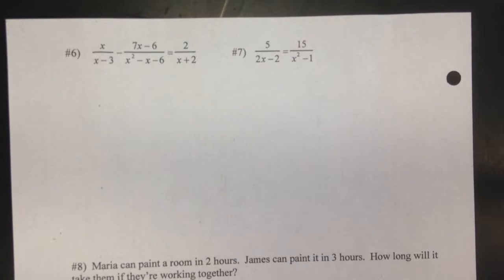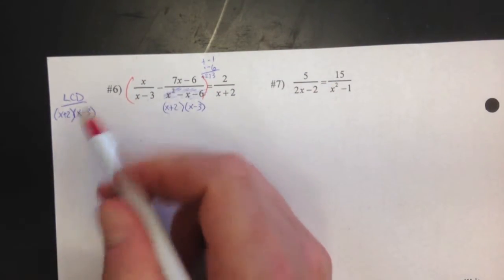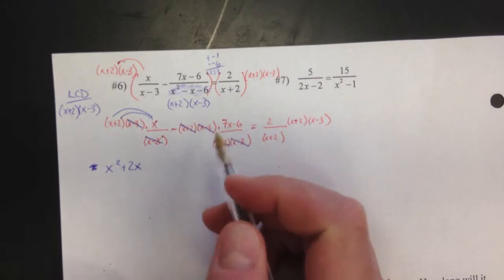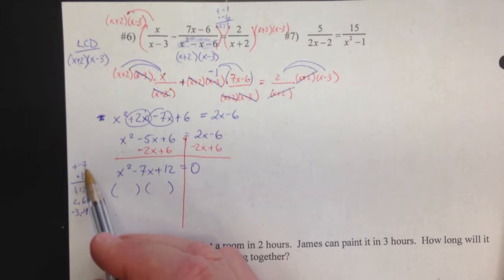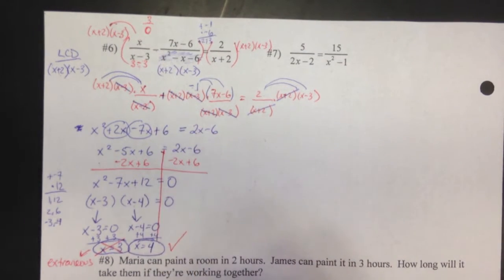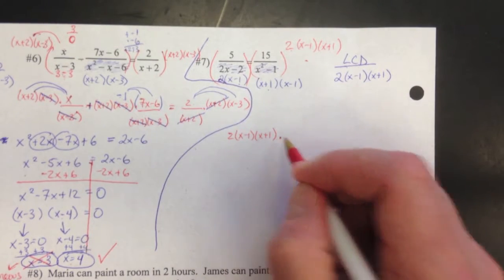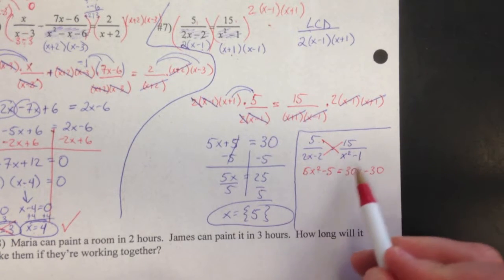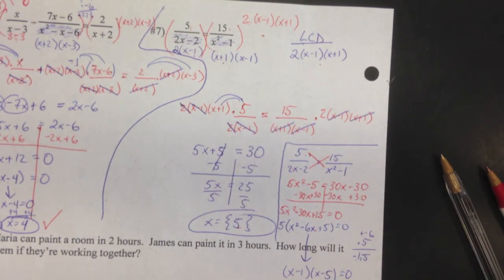Algebra 2 Notes 6-3 Solve Rational Equations Part 2